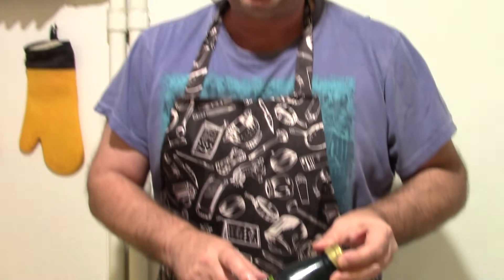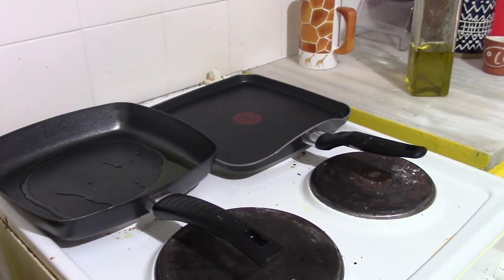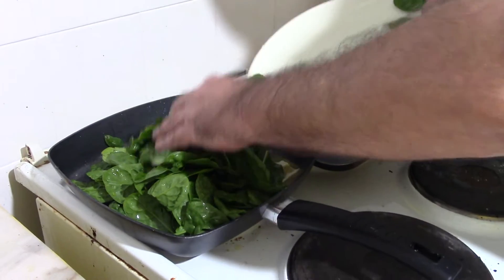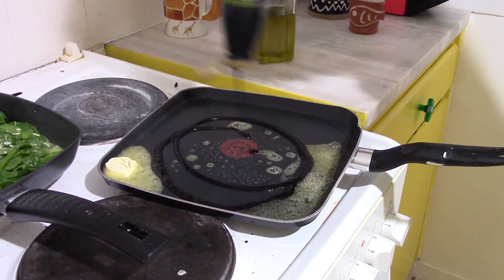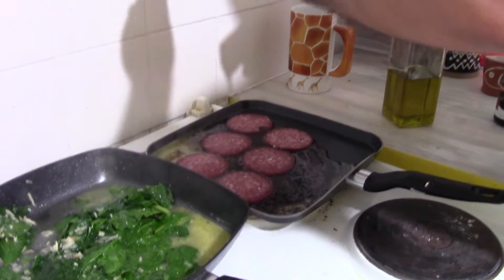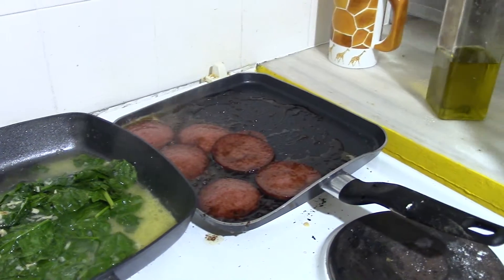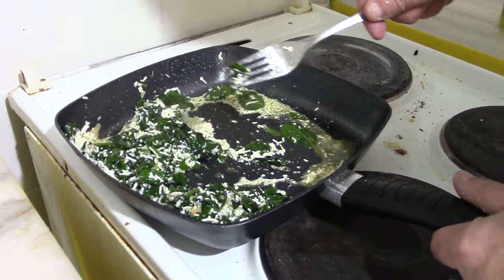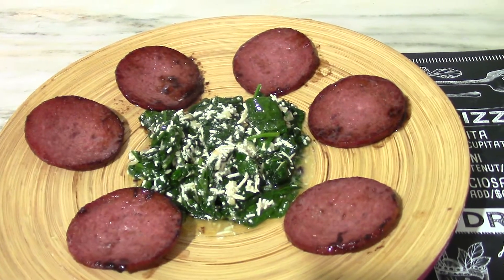salami cooked with balsamic vinegar with spinach garnish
ancient recipe and very simple to prepare, very good and delicate dish simple to replicate(1800)